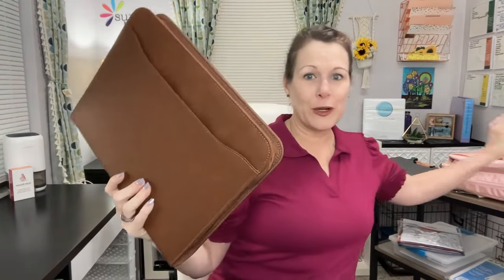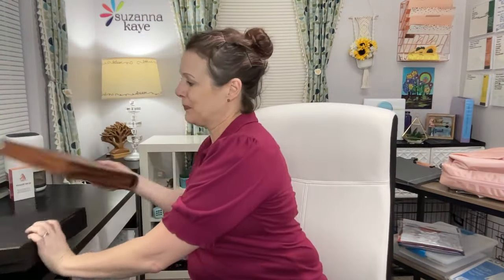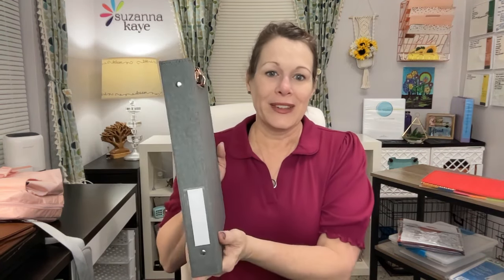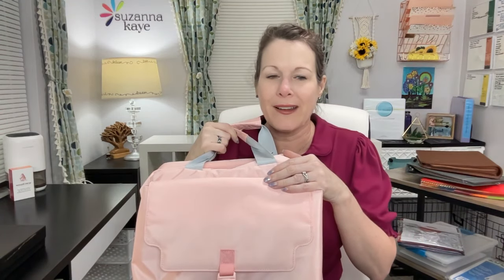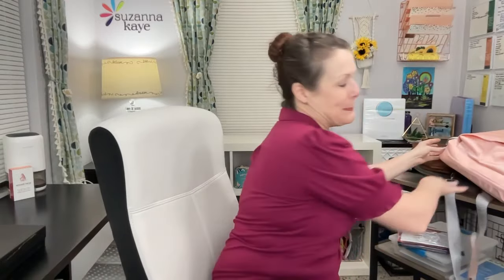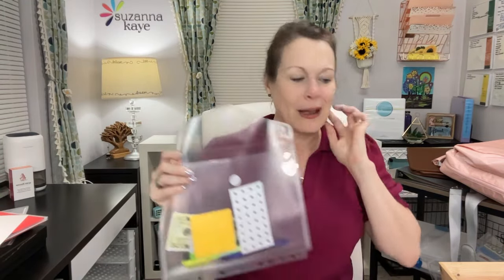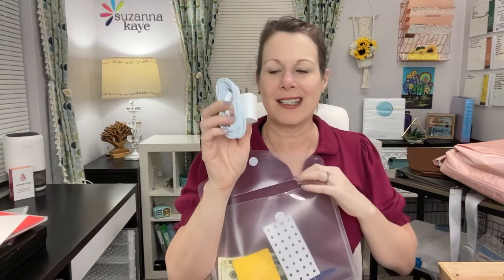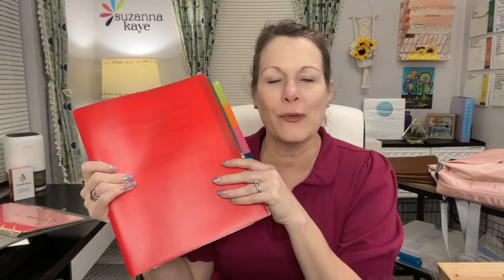Build Your Emergency Medical Folder With Suzanna Kaye - Free PDF Download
Join Professional Organizer Suzanna Kaye to learn how to build your own Emergency Medical Folder. This is a replay of a recent Amazon Live video.

Full Emergency Medical Folder list with all items:

Individual products:

Forevermore 1.5” 3 ring zipper binder - in brown

Ospelelf 1” 3 Ring Binder - in Grey Linen

Kaitiaki 2” 3 ring Binder Bag - in pink

Better Office Products 2 pocket plastic 3 prong folder pack

Charles Leonard Magnetic document pockets 4 pack

Hammermill 3 hole punched printer paper

Better Office Products Sheet Protectors - 50 pack

C-Line Window pocket dividers - 2 packs of 5 each

Brother Label Maker PT-D210 with 4 Label Cartridges

Rubex Heavyweight Business Card Holder Sheets

EOOUT Clear Binder Pockets - 30 pack

Pilot Frixion Pens - 3 pack

Pilot Frixion Highlighters - 6 pack

R2 Gel Pens - 2 pack black

Post-It Tabs - 4 colors pack

Post-It Notes 3”x3” - 6 pad pack

Charles Leonard Paper Hole Reinforcements - white

Fast Charger cable & block - iPhone 6 ft

Fast Charger cable & block - Android 6 ft

Silicon Power 128GB Ring USB Flash Drive

USB to USB-C adapter

You’ve got this, Beautiful! ❤️